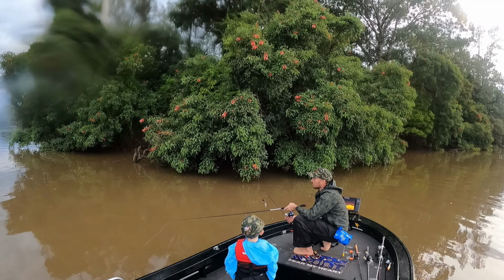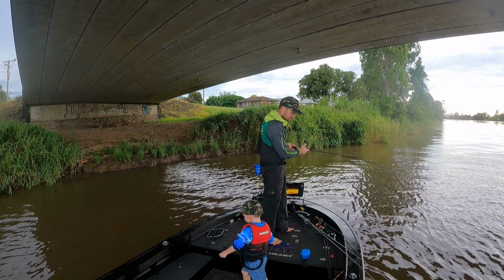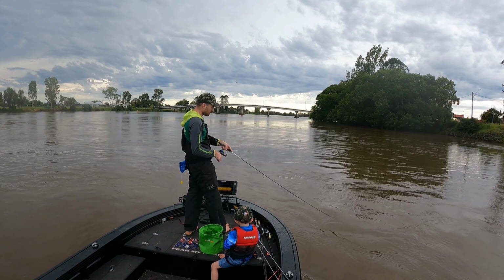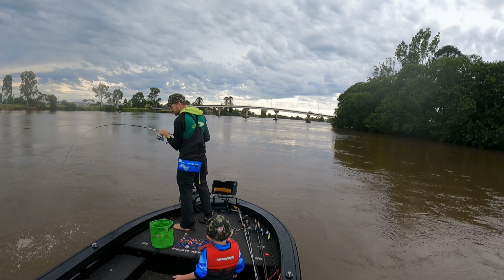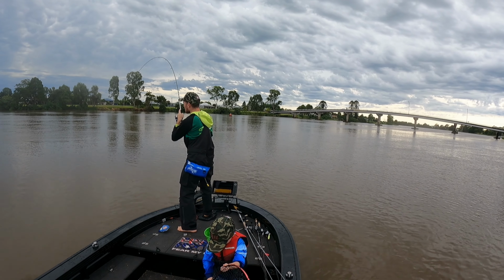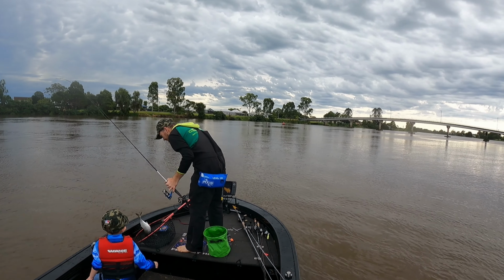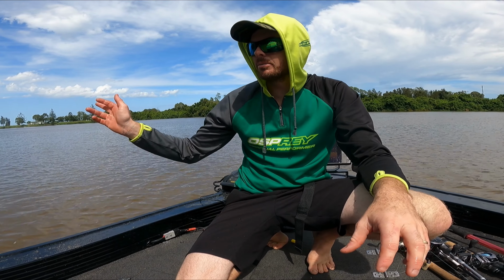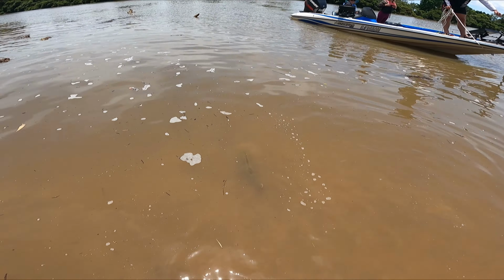Bass comp fun. (By Catch galore and big bass)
In this weeks video Me and the young fella head out chasing bass in one of our local NCBB comps. This video sums up our channel perfectly, its all about getting kids in the outdoors enjoying what this country has to offer. Although the bass bite was slow who can leave biting bream when everyone is having a great time.